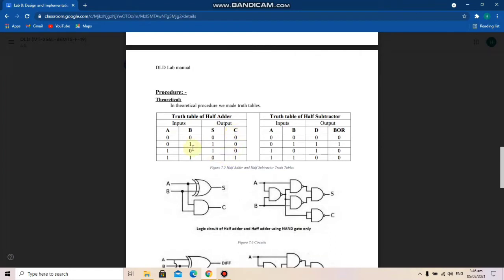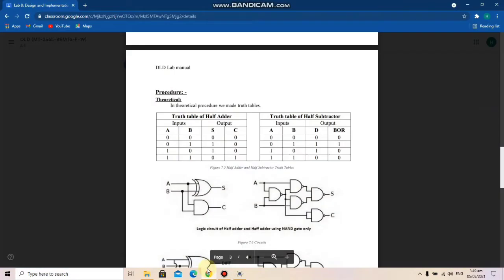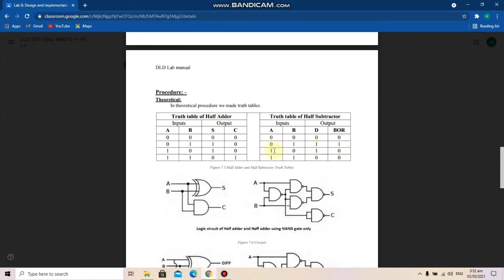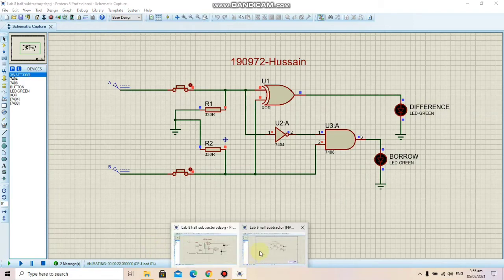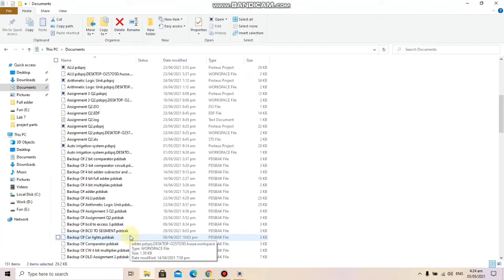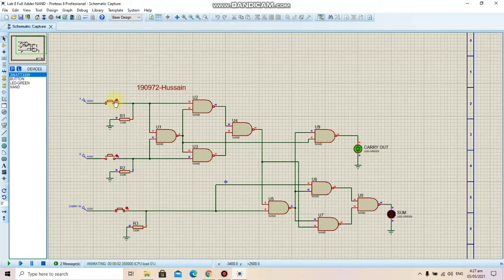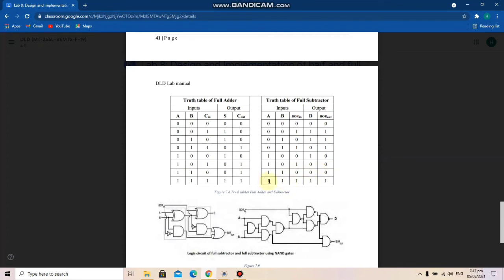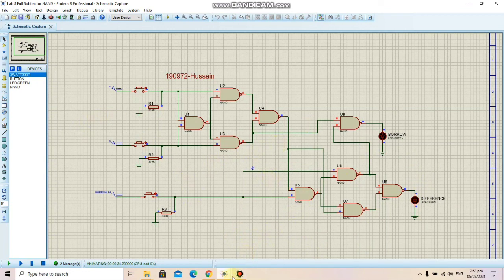DLD Lab 8: Implementation of half adders, subtractors and full adders, subtractors